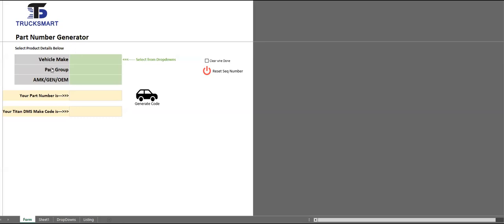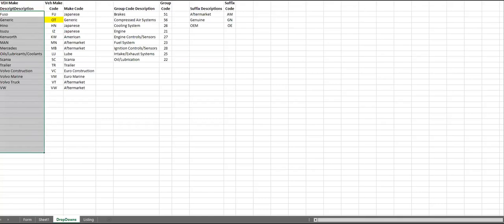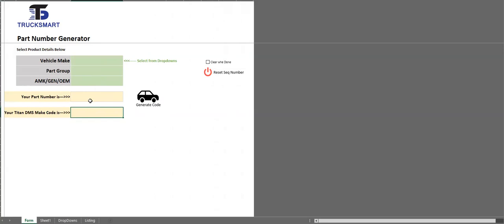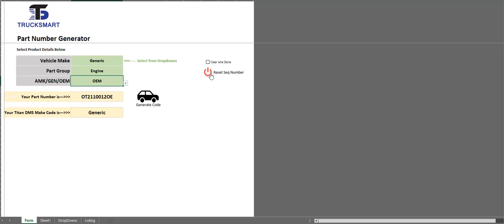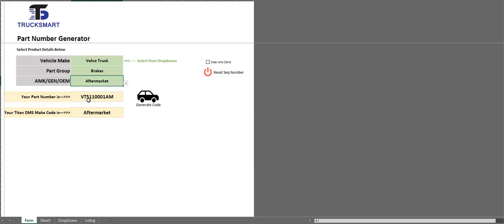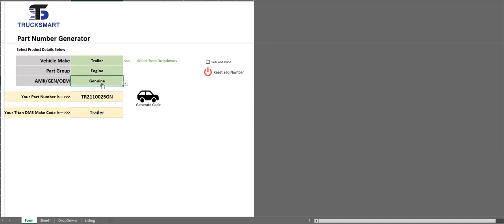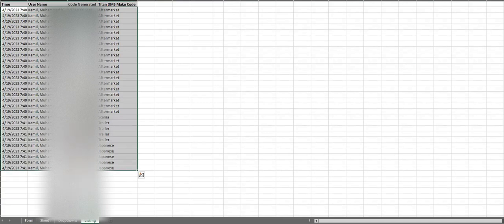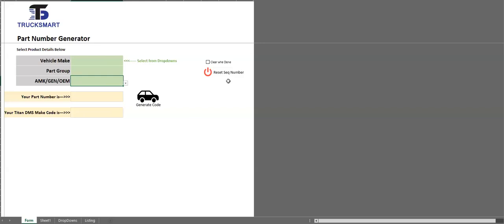Part Numbers Unique ID generation Excel Based Automation Demo#2 Modified